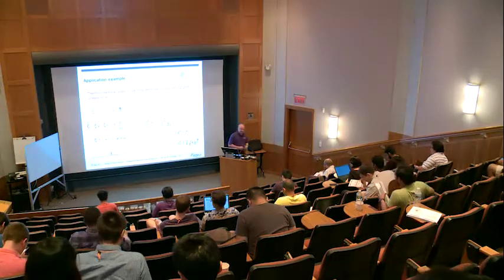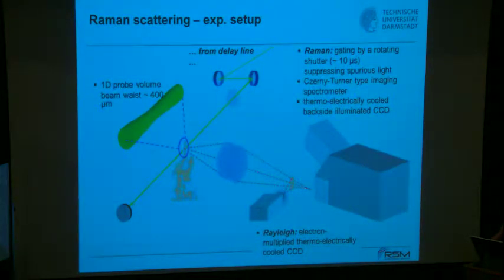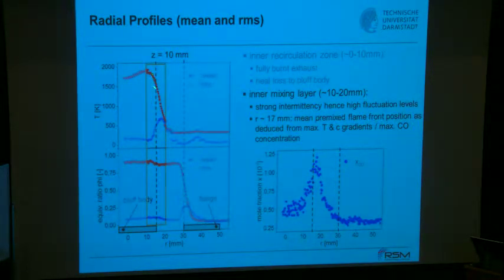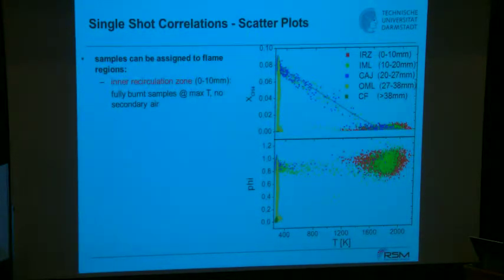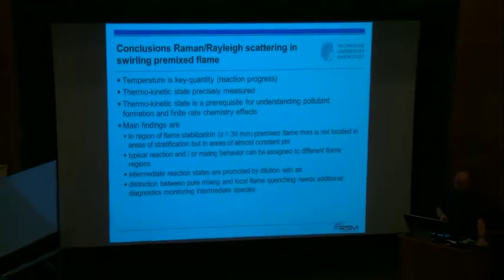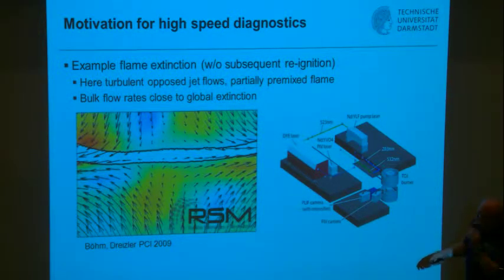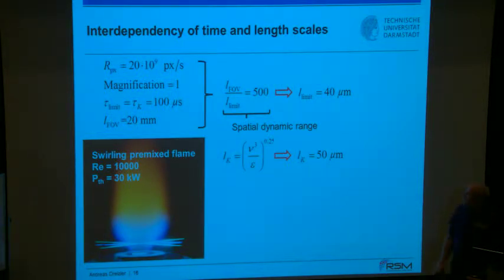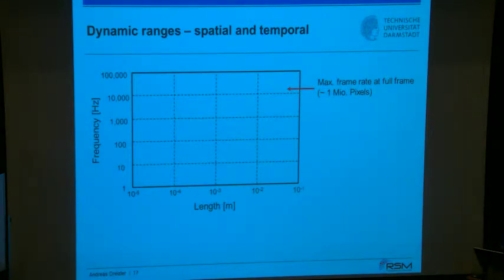Advanced Laser Diagnostics in Turbulent Combustion, Dreizler, Day 4 Part 3